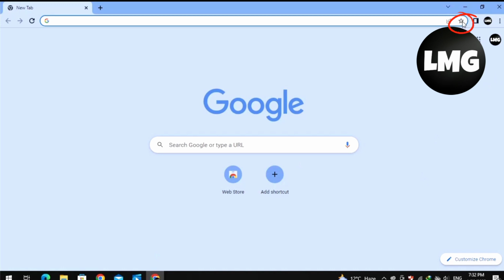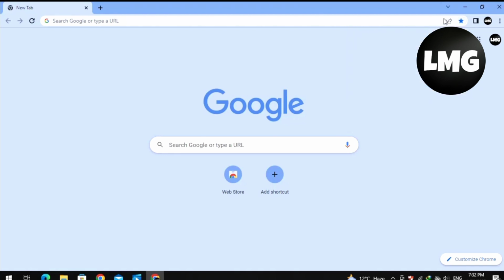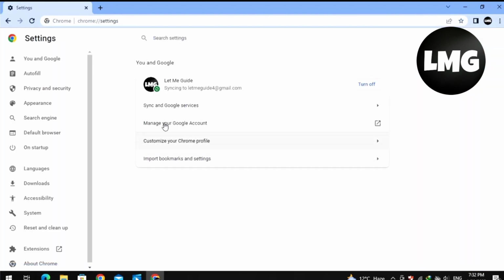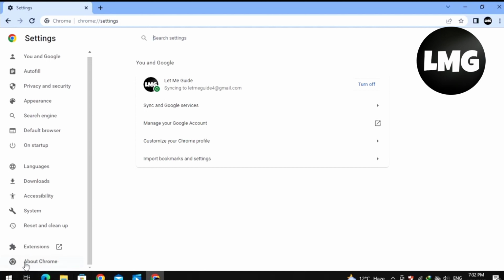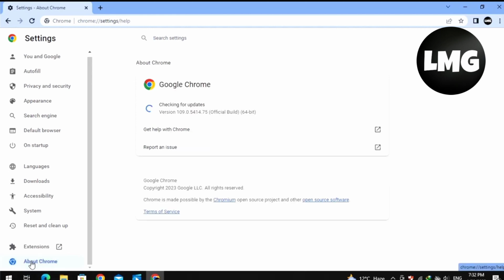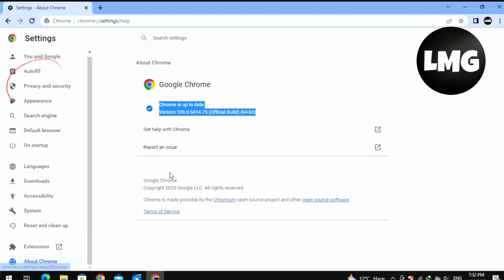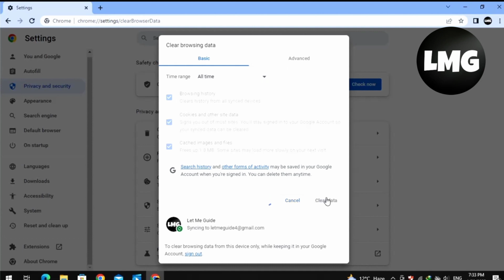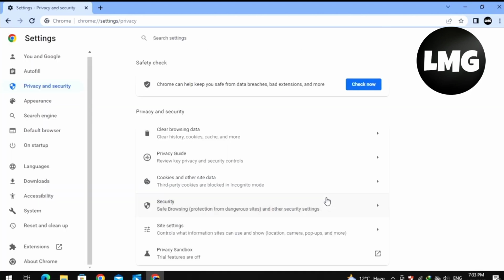How To Fix "ERR_CONNECTION_RESET" Error In Google Chrome - Google Chrome Connection Reset Error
"ERR_CONNECTION_RESET" error is a common problem faced by Google Chrome users. This error occurs when the connection between the browser and the website is reset. It can be caused by a number of factors, including a problem with your internet connection, a problem with the website you're trying to access, or a problem with your browser settings.

The first step in troubleshooting the "ERR_CONNECTION_RESET" error is to check your internet connection. Make sure your device is connected to the internet and that there are no issues with your network. If you are using a wired connection, try unplugging the cable and plugging it back in. If you are using a wireless connection, try reconnecting to the network.

Step 2: Clear Browser Cache and Cookies

Another common cause of the "ERR_CONNECTION_RESET" error is a problem with your browser's cache and cookies. To clear your browser's cache and cookies, follow these steps:

Click the three dots in the top right corner
Select "More tools"
Click "Clear browsing data"
Click "Clear data"

Step 3: Disable Browser Extensions

Sometimes, browser extensions can cause conflicts that lead to the "ERR_CONNECTION_RESET" error. To disable your browser extensions, follow these steps:

Select "More tools"
Click "Extensions"
Toggle off the extensions you want to disable
Step 4: Reset Your Browser Settings

If none of the above steps work, you may need to reset your browser settings. This will restore your browser to its default settings. To reset your browser settings, follow these steps:

Select "Settings"
Scroll to the bottom of the page and click "Advanced"
Click "Reset"
By following these steps, you should be able to fix the "ERR_CONNECTION_RESET" error in Google Chrome. If you continue to experience problems, please consult the Google Chrome support website for additional troubleshooting options

Were you able to figure out   How To Fix "ERR_CONNECTION_RESET" Error In Google Chrome - Google Chrome Connection Reset Error

Share this with a friend who wants to know How To Fix "ERR_CONNECTION_RESET" Error In Google Chrome - Google Chrome Connection Reset Error

What do you think of How To Fix "ERR_CONNECTION_RESET" Error In Google Chrome - Google Chrome Connection Reset Error